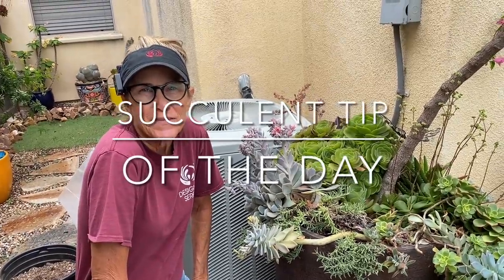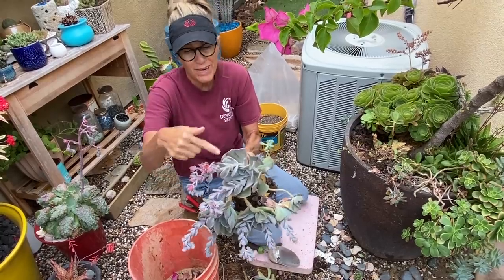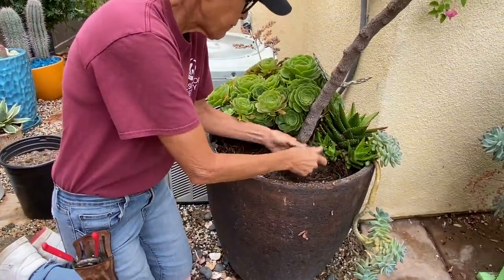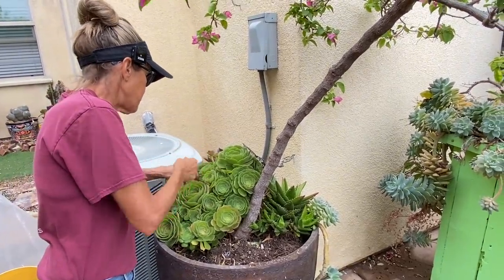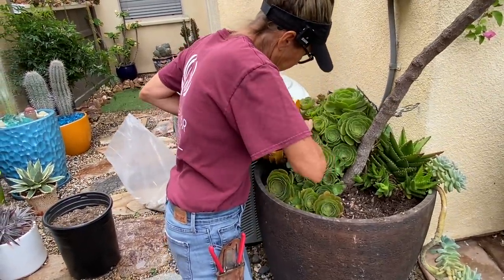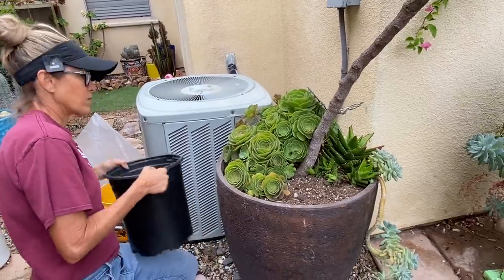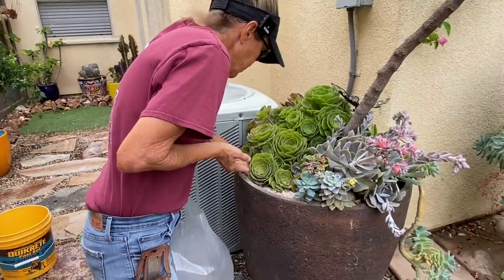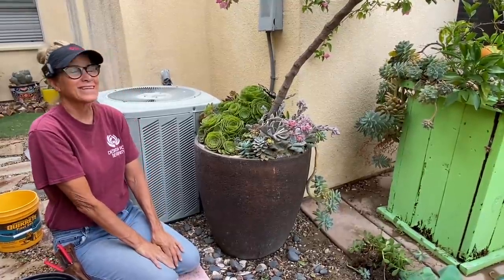Succulents and Bougainvillea all in One Pot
In my experience here in sunny San Diego, my succulents can coexist with just about everything. I have succulents planted in my fruit trees and with my Bougainville. In this video I’ll show you how I rework a tired/overgrown succulent potted arrangement.